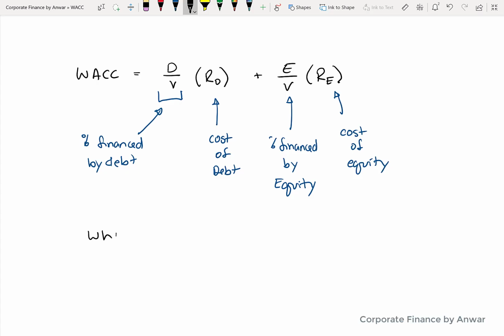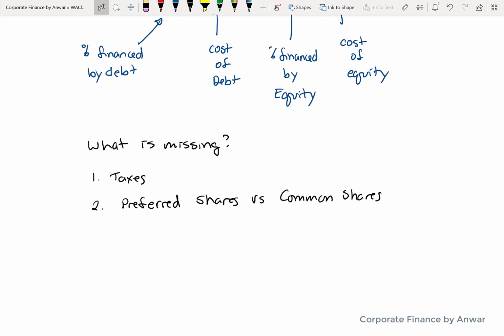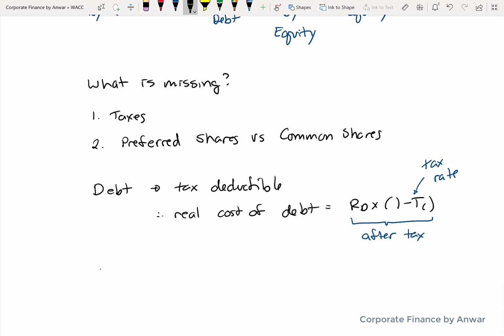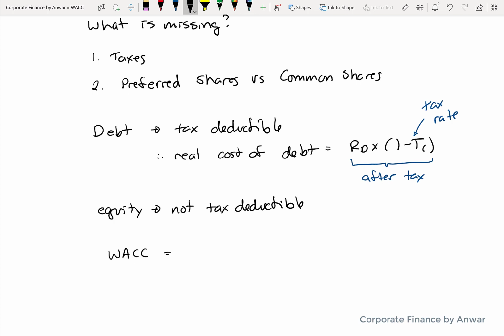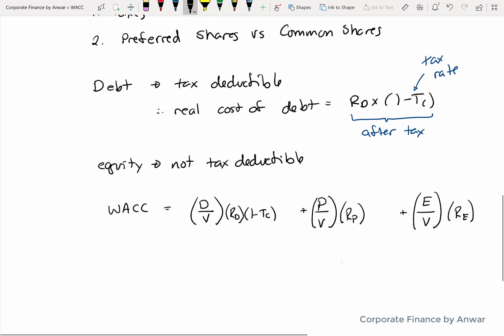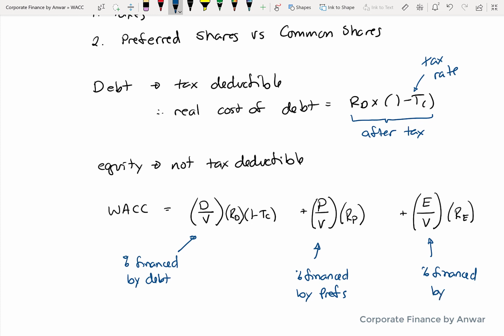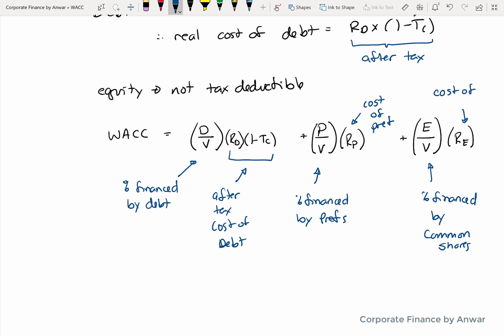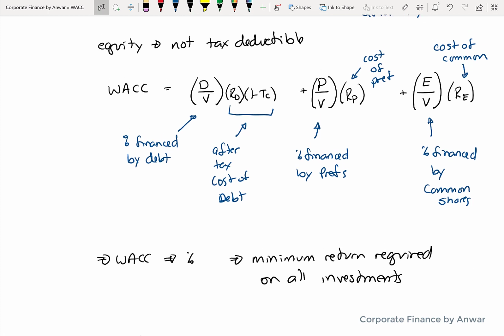WACC Calculation (Part 3)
Calculation of weighted average cost of capital